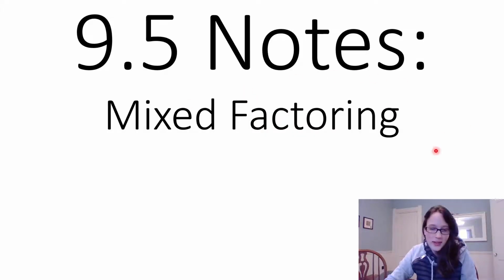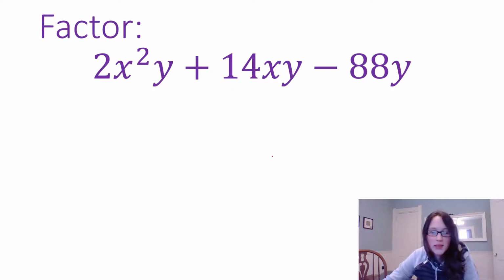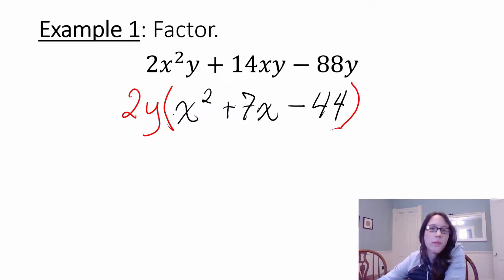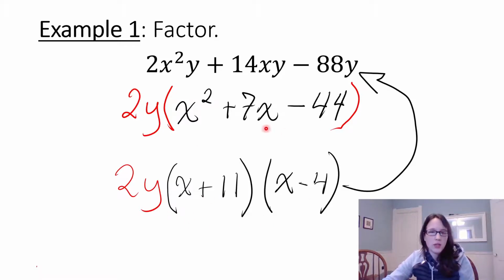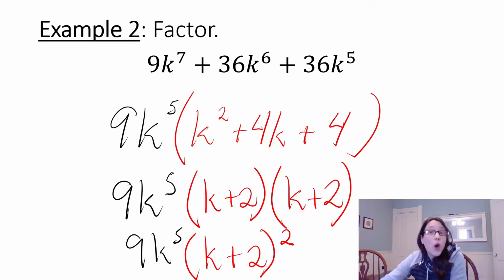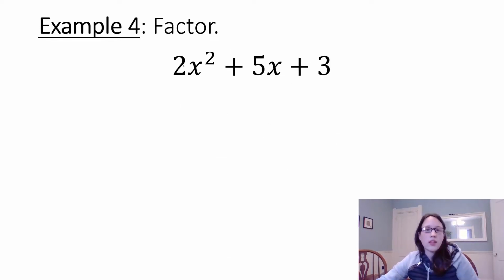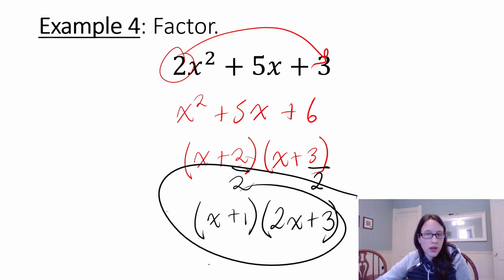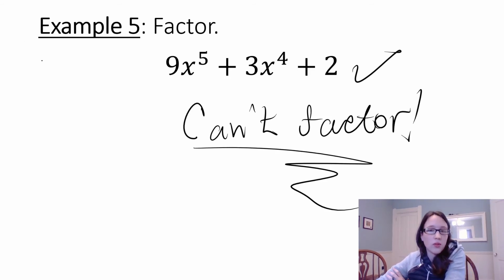9.5 Notes Video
Please take notes while you watch this video!